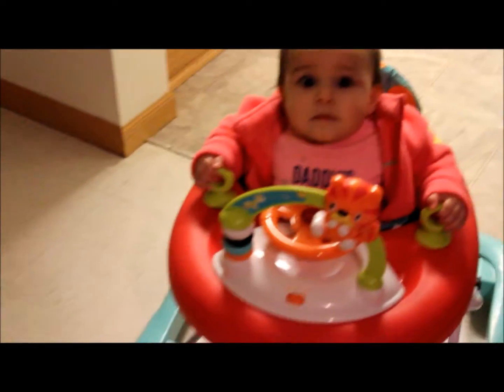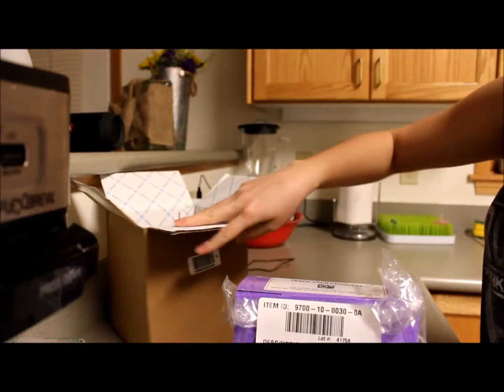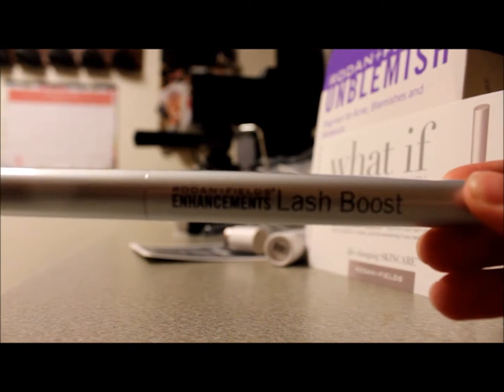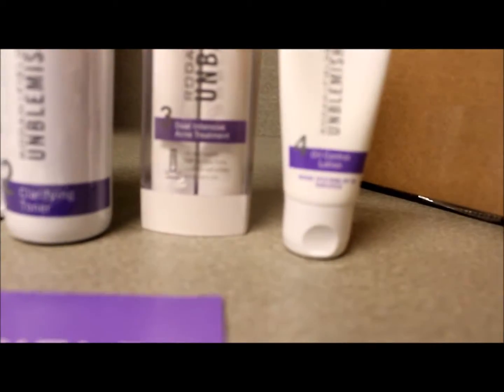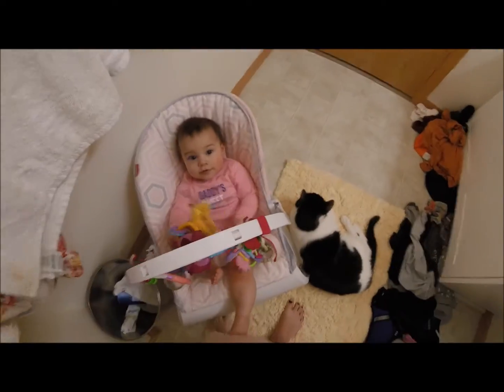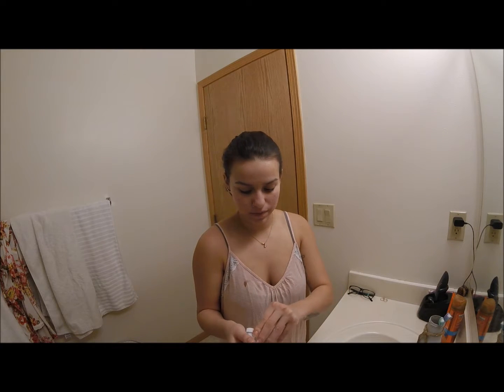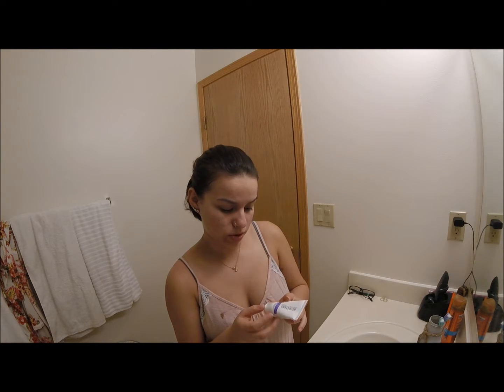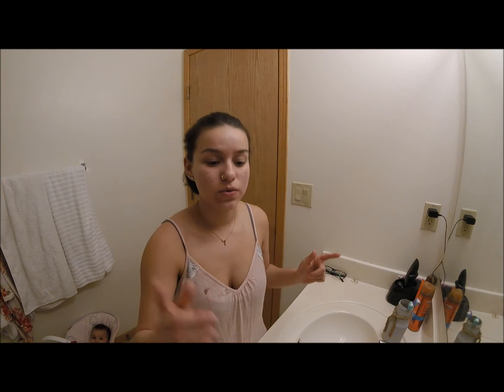Rodan and Fields Unblemish & Lash Boost | First Time Trying It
This is my first time using the Unblemish product from Rodan+Field, along with the Lash Boost. I am super excited to see my results! A lot of people have AWESOME results!
I am going to be recording the "progress" of my skin and keep vlogging so lets pray this stuff work!
All products are from Rodan+Fields

If you don't wanna learn about this product or how the routine of this product works dont watch it, thats all its about.